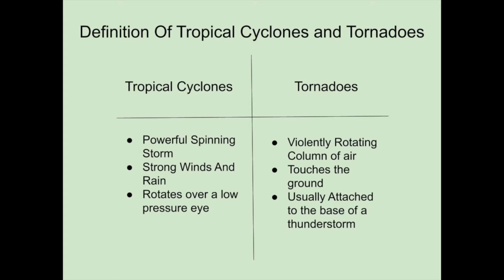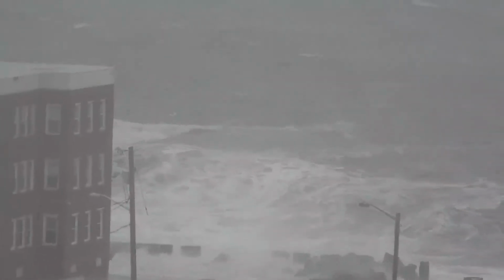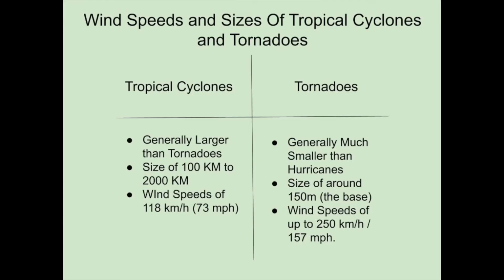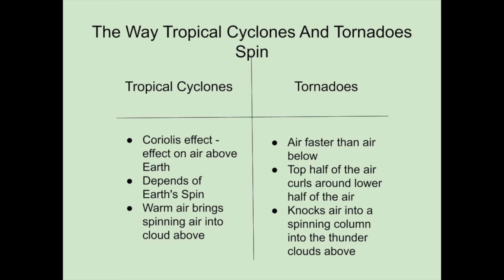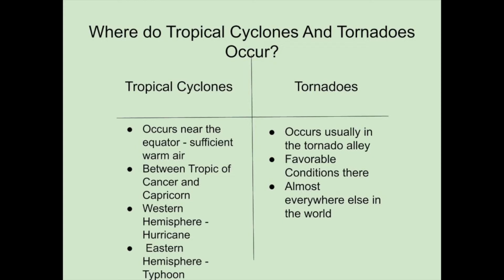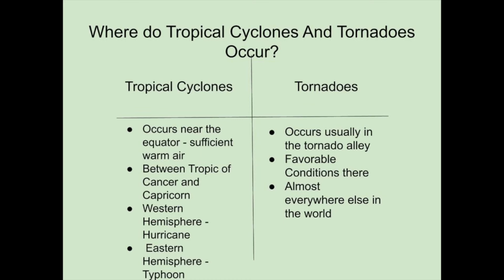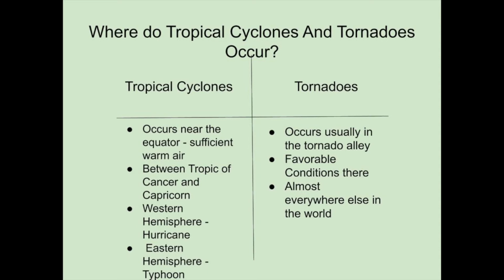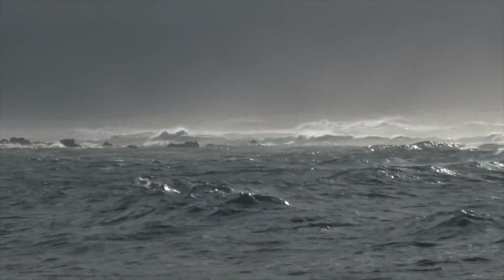Comparison of Typhoons And Tornadoes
This is a video comparing Tropical Cyclones And Tornadoes.
Credits to Pixabay and Pexel for the images.